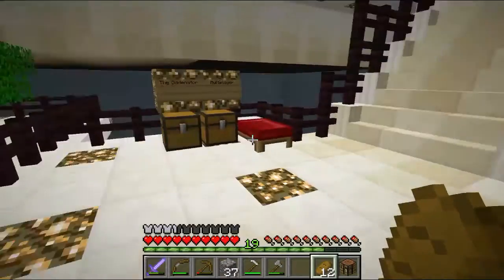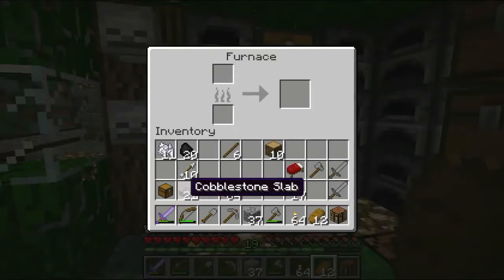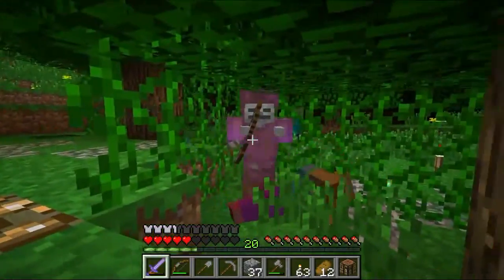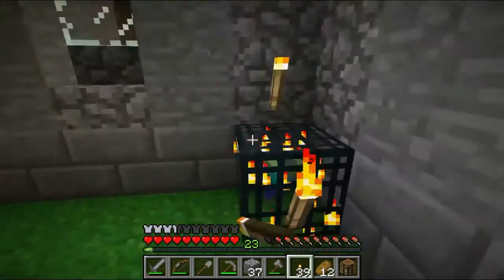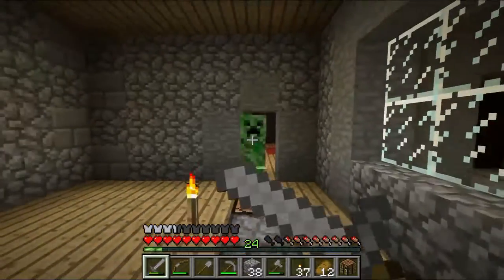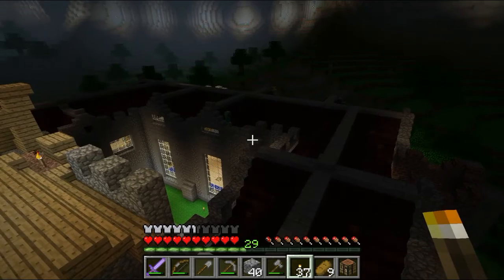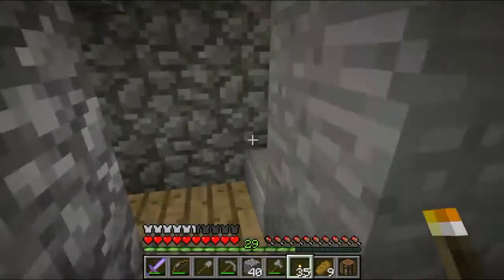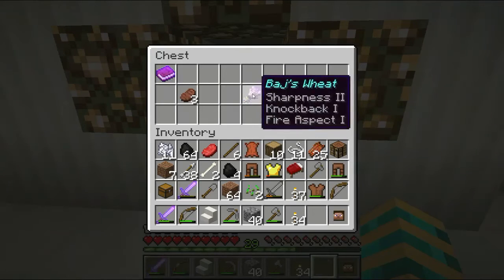Ruins of the Mindcrackers II - Episode II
Join me for another episode of Ruins of the Mindcrackers II :D